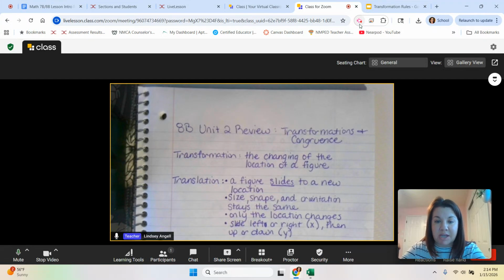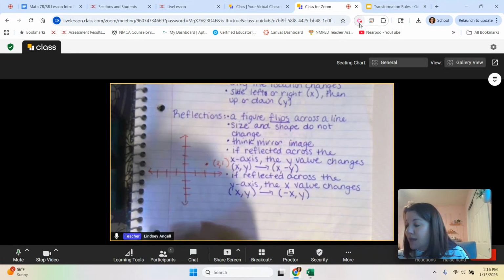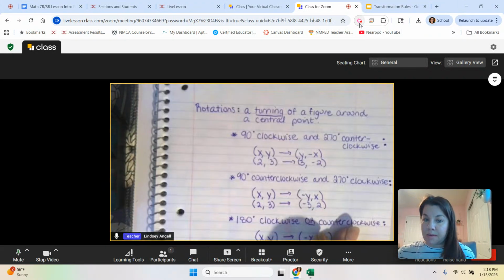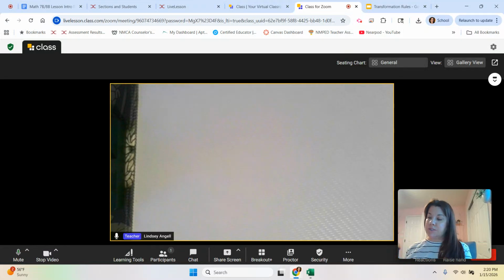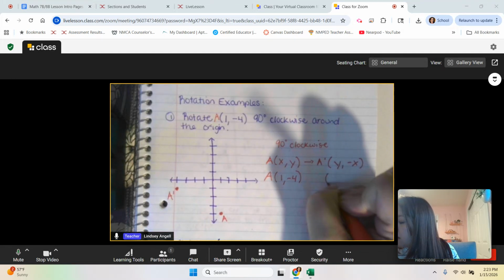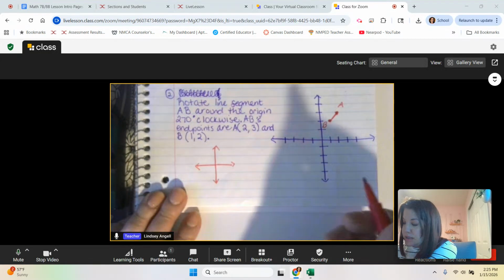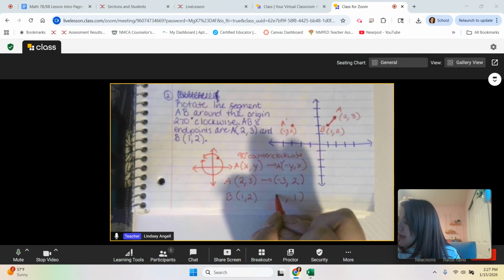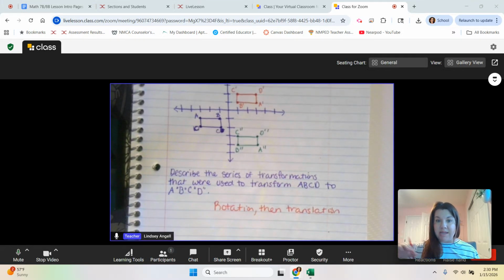8B Unit 2 Review: Transformations and Congruence